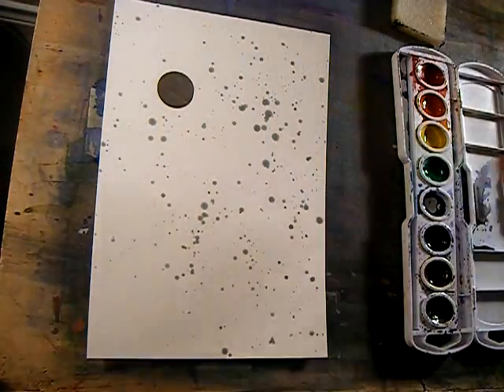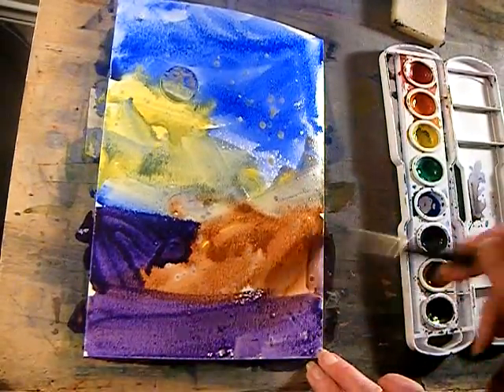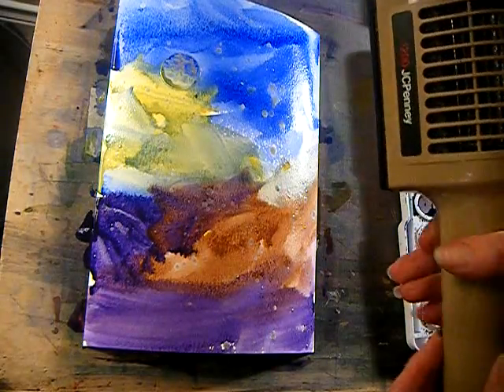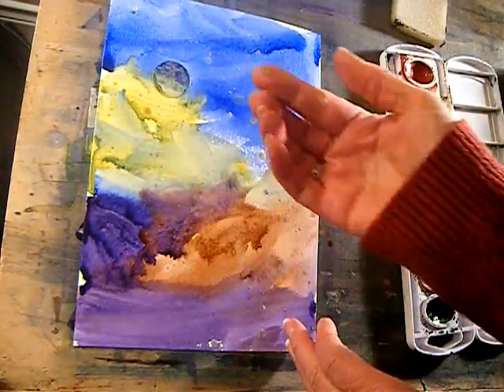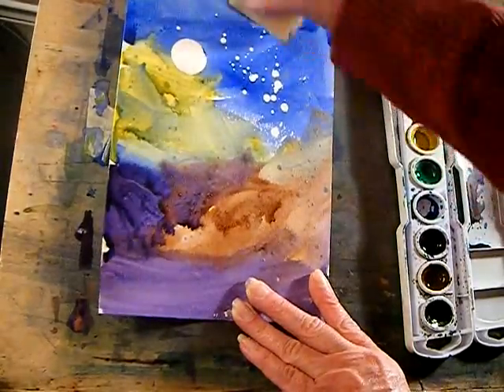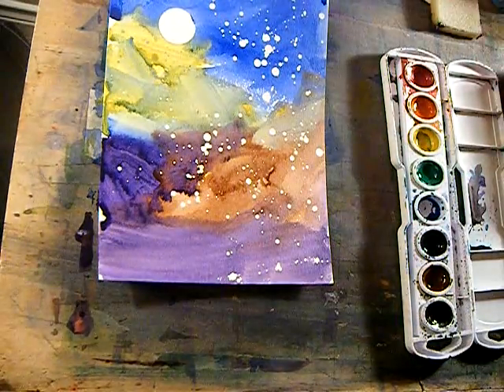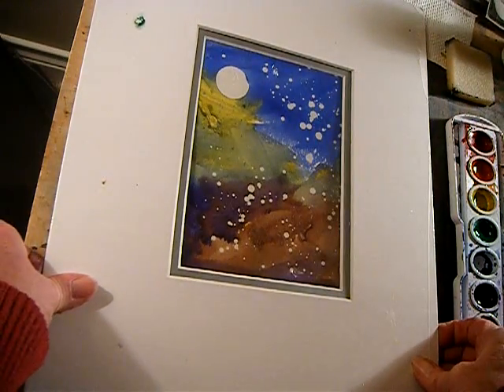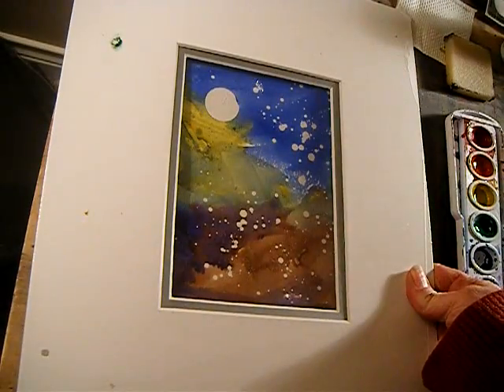Paint a Starry Sky revised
I simplified this lesson some.